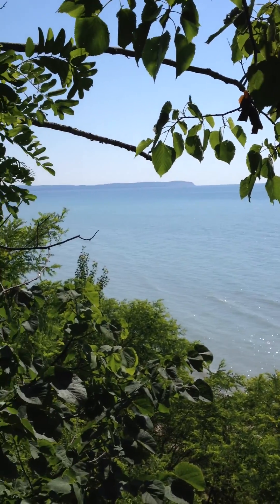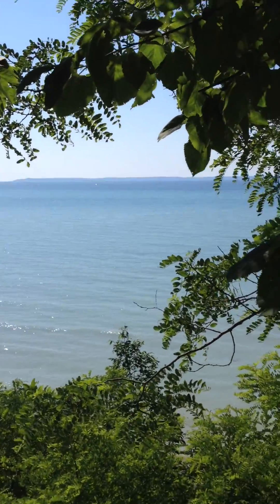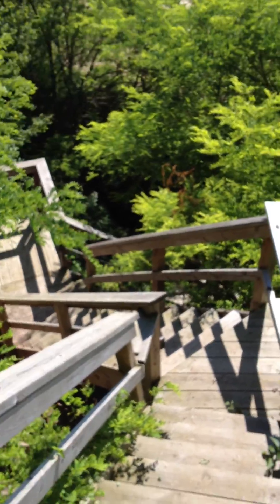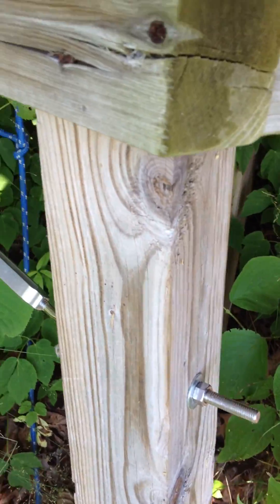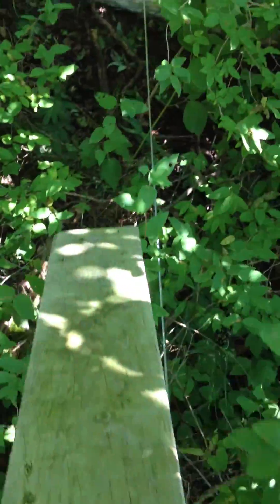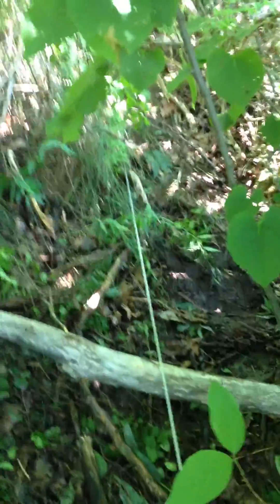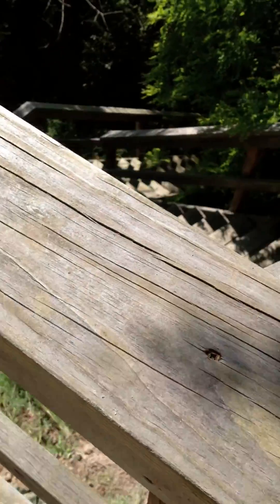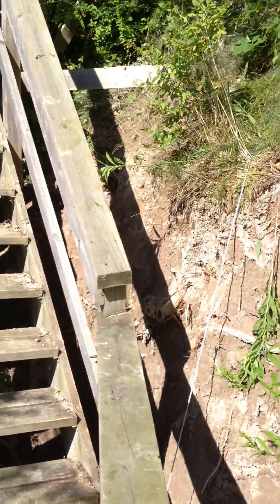Installation of DuckBill Anchors by Environmental Anchors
This is a post for demonstration on how a DuckBill 88 Anchor system can be used and installed in a very difficult location and how effective these are in the capacity to hold a variety of items to the earth not just for underwater use.